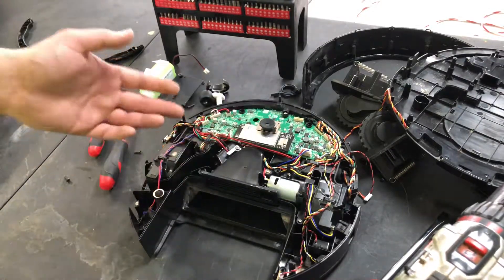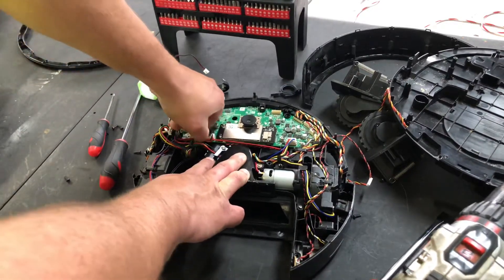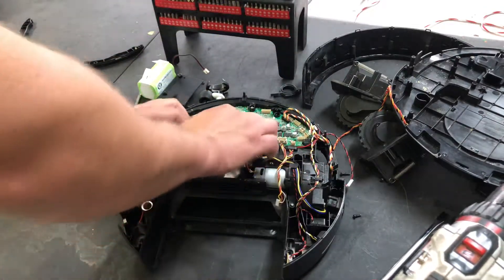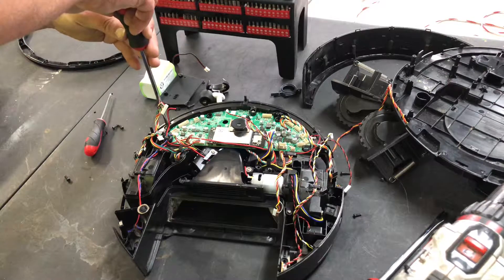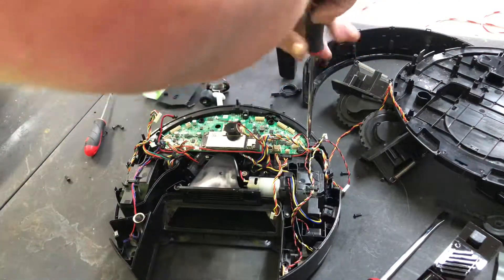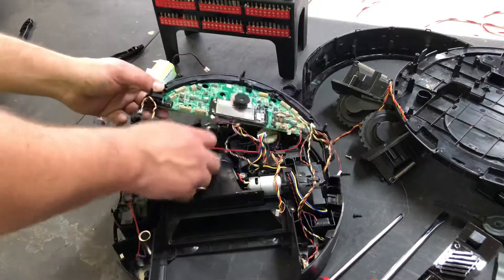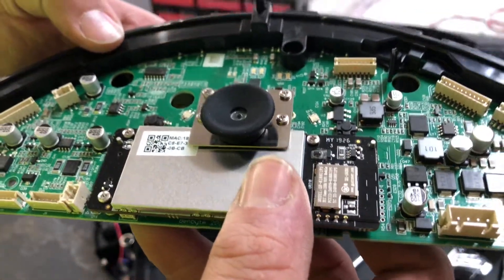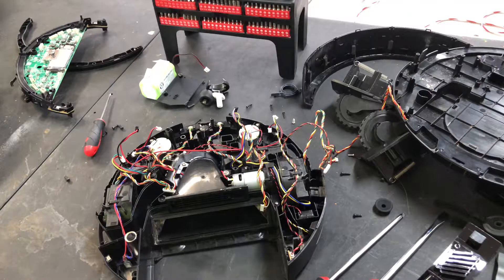Shark IQ 1001AE How to Remove motherboard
Links to all parts of this series are located at the bottom of the description.

 Recording Equiptment

Shark Robots

Shark Iq 1001 Self Empty

Robot Replacement Parts

Brushes and Filters
Battery RV850
The Rv 850 Battery is the battery for rv850 and rv1001ae robots

Shark RV1001ae Spinner Brushes
Shark RV1001ae Brush Roller